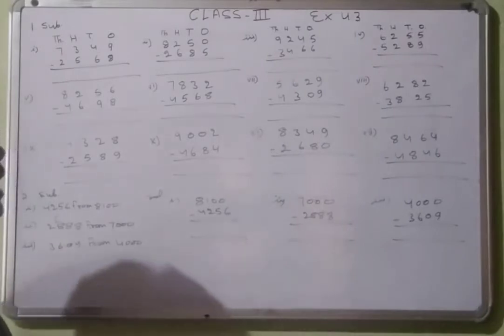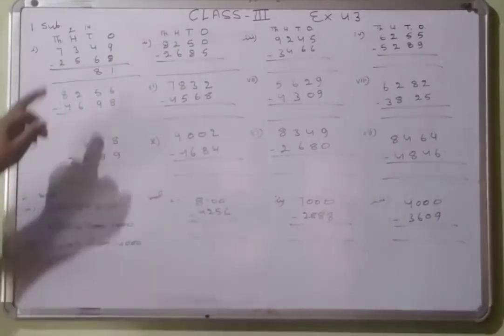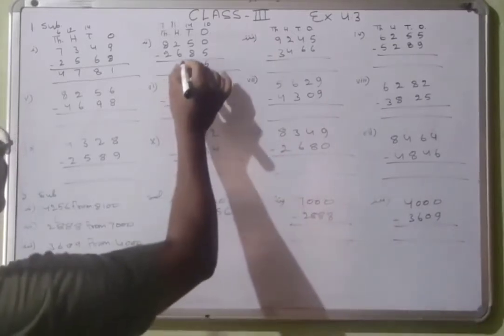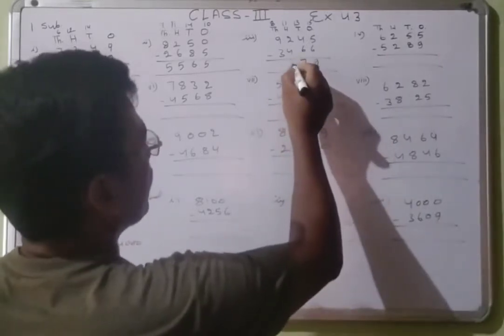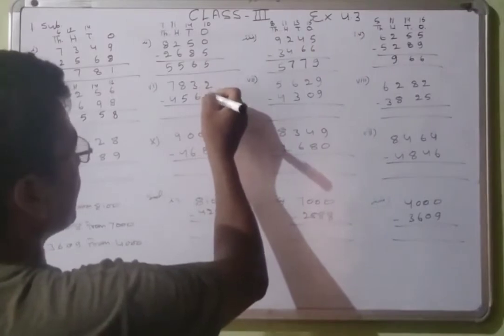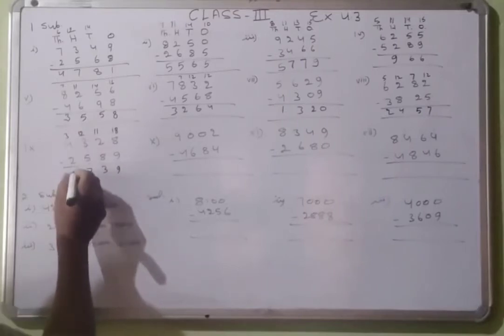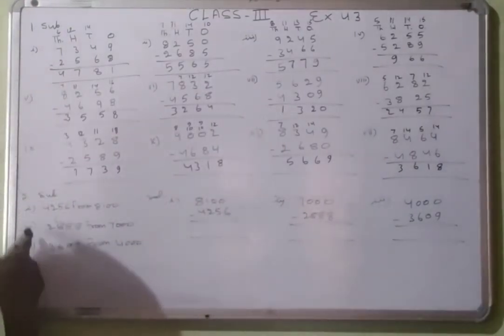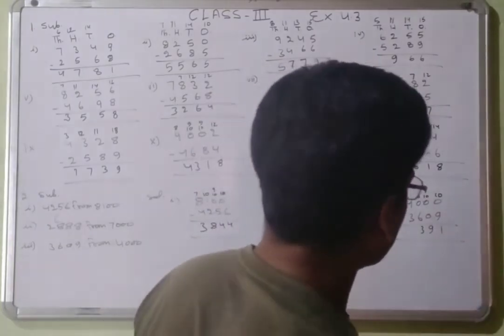CLASS 3 | CHAPTER - 4 - EX 4.3